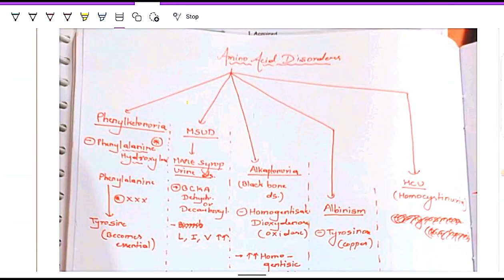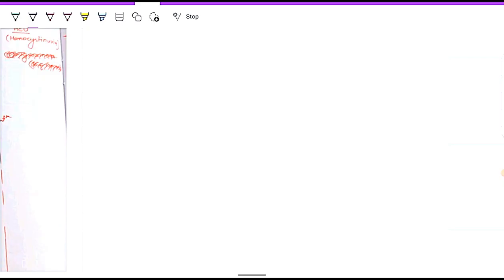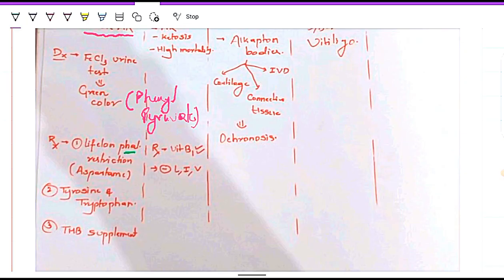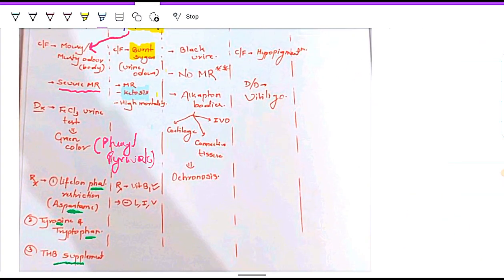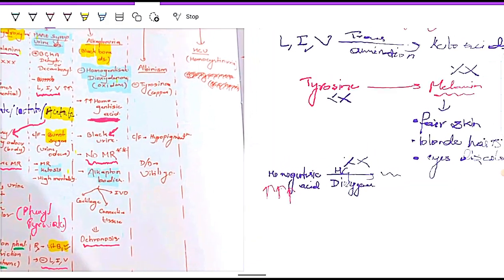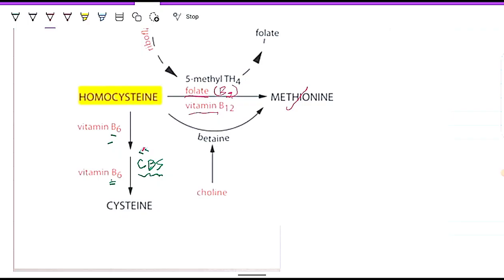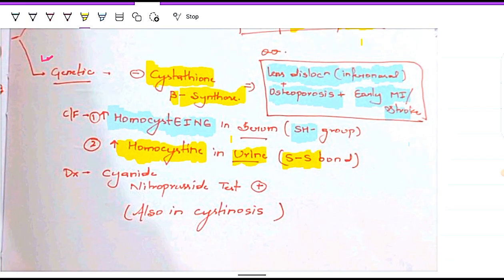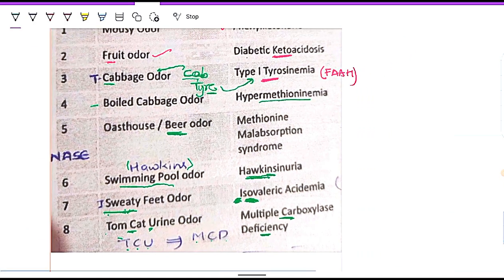AMINO ACID METABOLISN AND DISEASES made easy with Dr. GHOST .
Prepping for PG entrance examination made easy with one look topics.

In this video we learn about AMINO ACID METABOLISM AND DISEASES with their KEYWORDS and MNEMONICS that will help aspirants solve questions and give a clean cut concept for PG entrance topics.